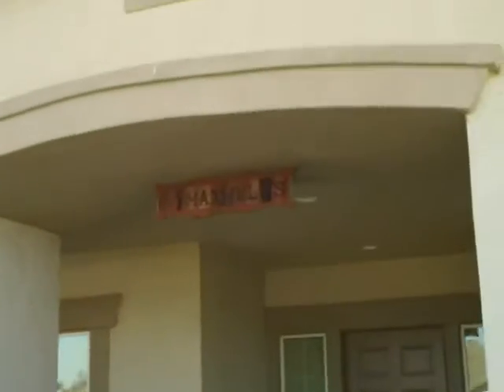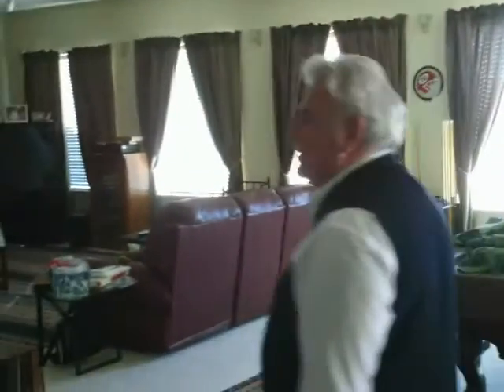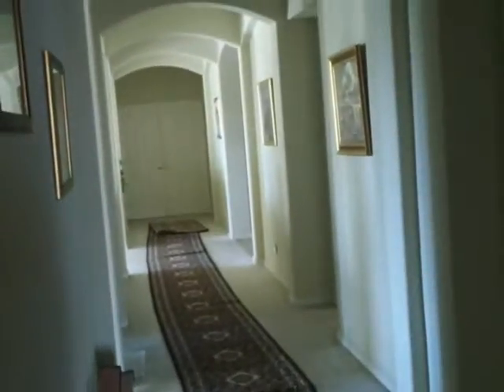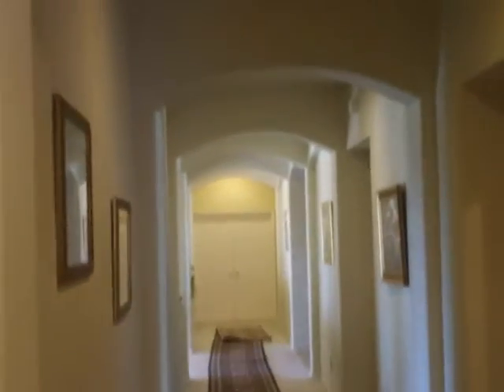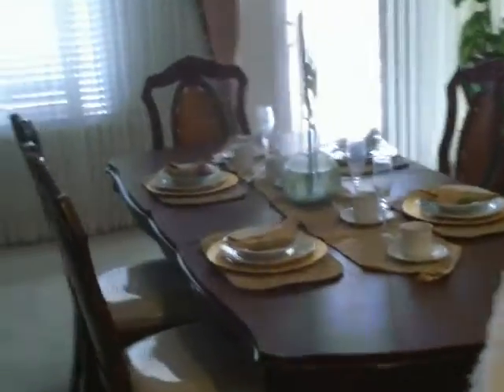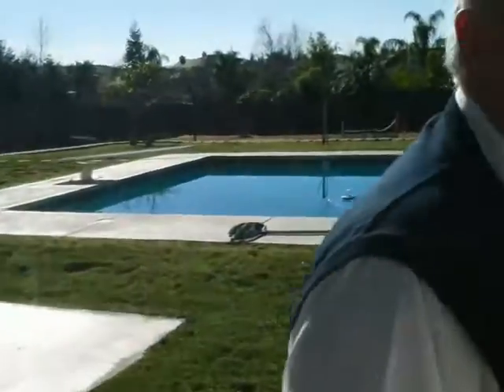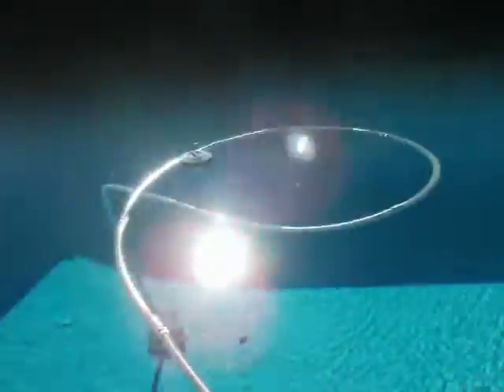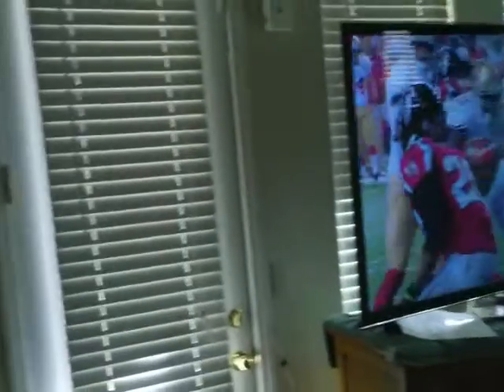Short Sales , Sacramento CA : United American Realty Lic # 01474803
realestatesacramentoca.com Check out our Awesome Listing by United American Realty Lic # 01474803 Certified Distressed Property Experts! They Specialize on Short Sales.